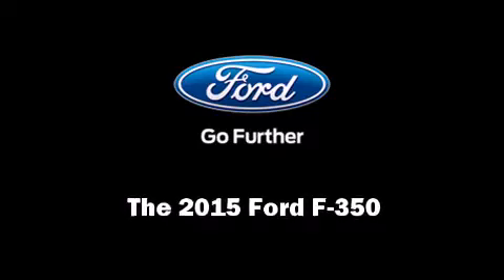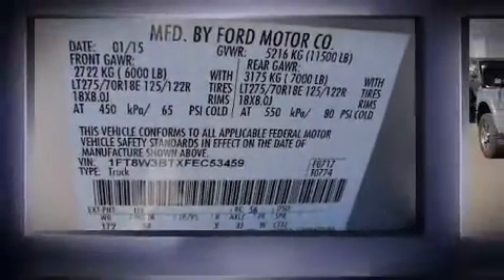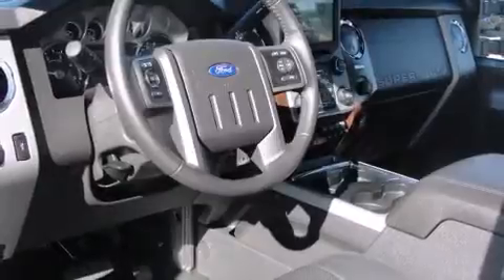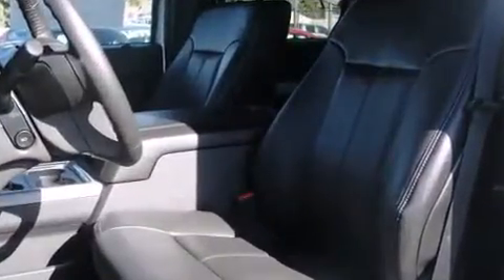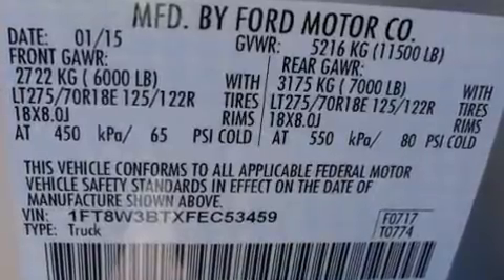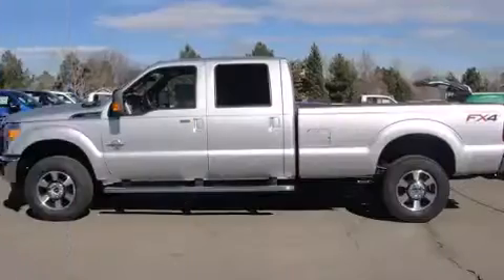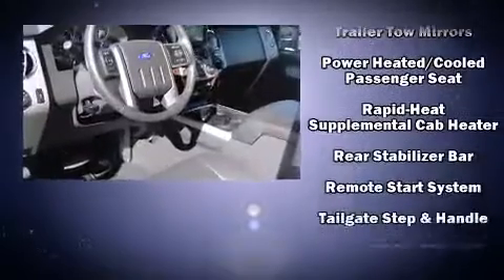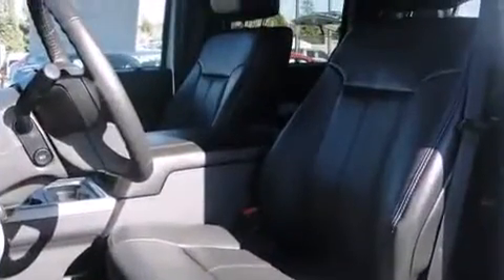2015 Ford F-350 Lariat in Centennial, CO 80111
Groove Ford
10039 East Arapahoe Road

Climb inside the 2015 Ford F-350. Under the hood you'll find an 8 cylinder engine with more than 400 horsepower, and for added security, dynamic Stability Control supplements the drivetrain. Four wheel drive allows you to go places you've only imagined. A turbocharger further enhances performance, while also preserving fuel economy. Ford prioritized fit and finish as evidenced by: adjustable headrests in all seating positions, a power seat, a trip computer, a rear step bumper, heated and ventilated seats, skid plates, and seat memory. Features such as automatic climate control and leather upholstery prove that economical transportation does not need to be sparsely equipped. Power adjustable pedals allow the driver to optimize his or her driving position, enhancing visibility, comfort and safety. Audio features include a CD player with MP3 capability, steering wheel mounted audio controls, and 10 speakers, providing excellent sound throughout the cabin. Ford ensures the safety and security of its passengers with equipment such as: head curtain airbags, front SIDE impact airbags, traction control, brake assist, a panic alarm, and 4 wheel disc brakes with ABS. We pride ourselves in the quality that we offer on all of our vehicles. Stop by our dealership or give us a call for more information.